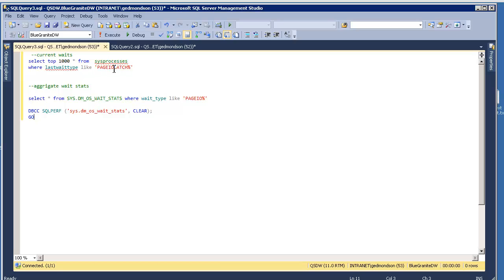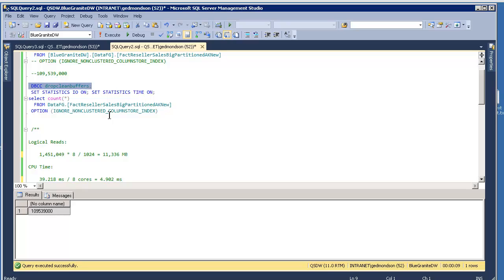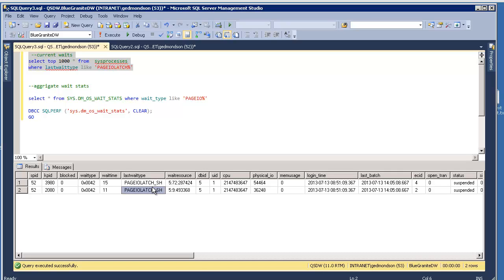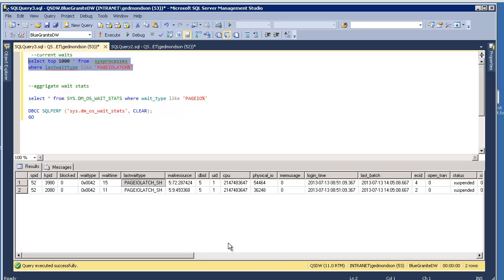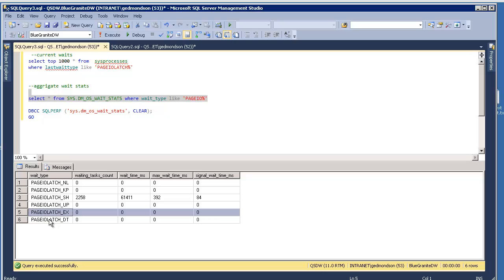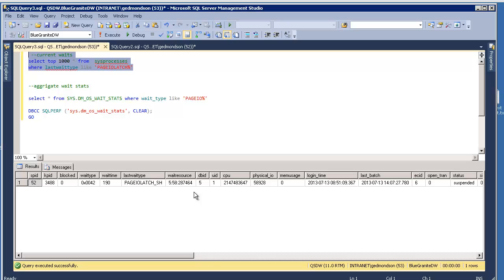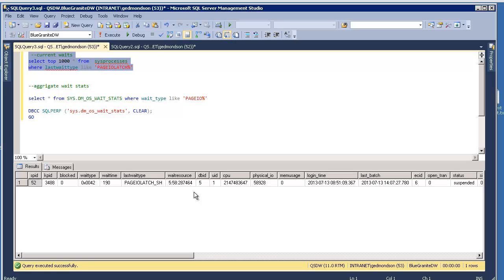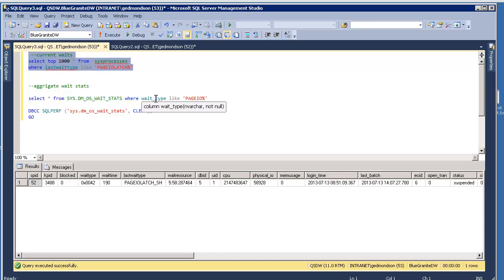Data Warehouse 6 Wait Statistics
Use sysprocesses and SYS.DM_OS_WAIT_STATS to measure PAGEIOLATCHWAITS_XX for Data Warehouse type workloads